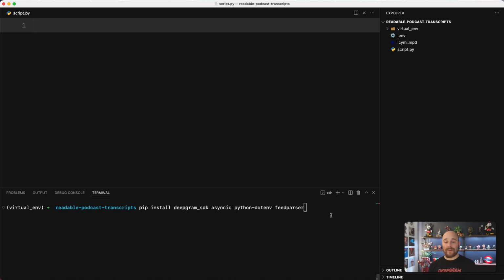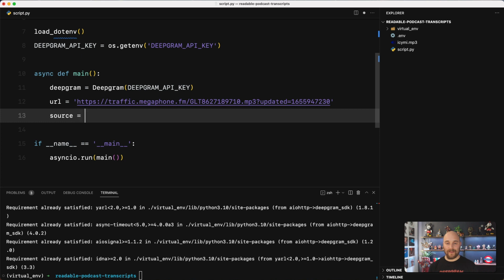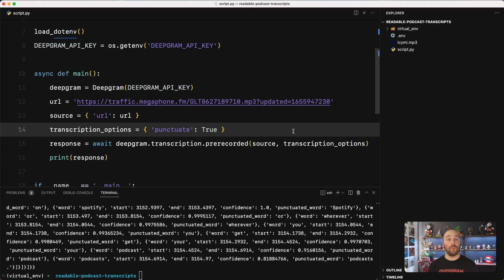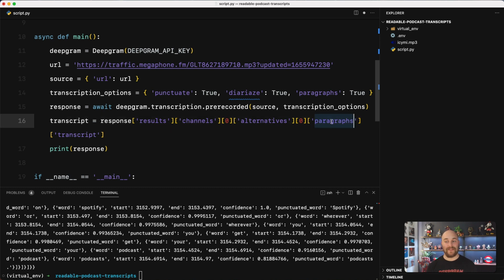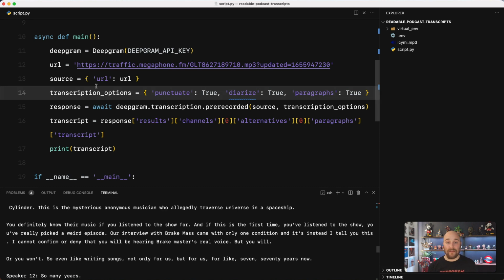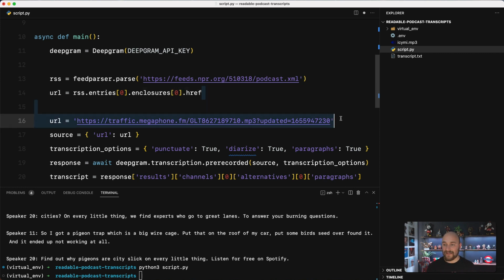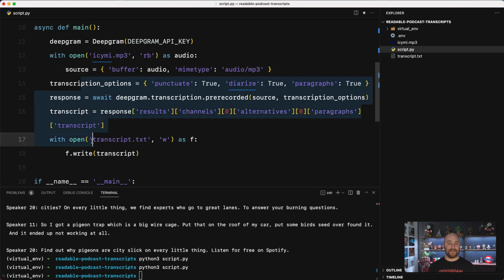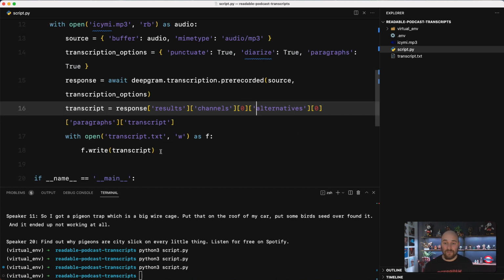Create Readable Transcripts for Your Podcast with Python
In this video, Senior Developer Advocate Kevin Lewis shows you how to transcribe podcasts in Python from a direct media URL, from a podcast feed, and from local files.

USEFUL LINKS

CHAPTERS

00:00 - Introduction
01:20 - Install dependencies and setup project
02:29 - Transcribe from a direct media url
04:20 - Speaker detection and paragraphs
07:08 - Write output to a file
07:56 - Transcribe from a rss feed
09:11 - Transcribe from a local file
11:12 - Summary